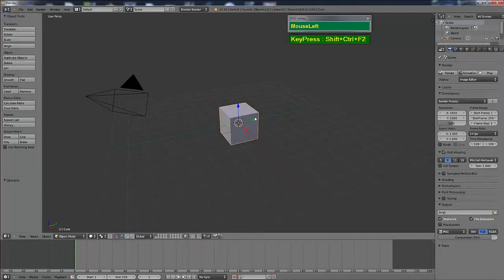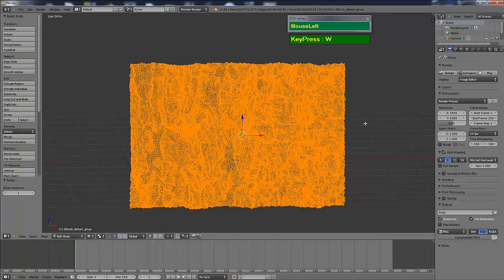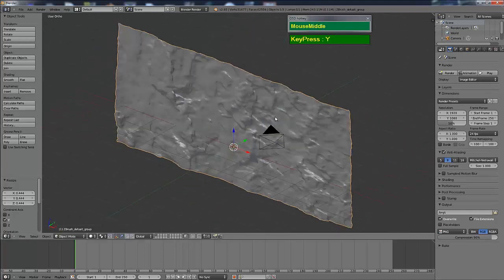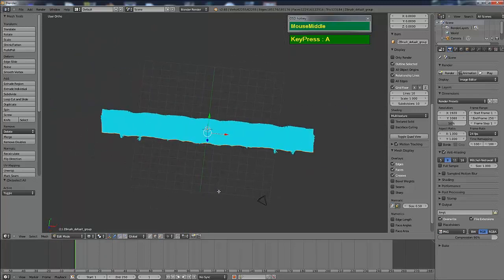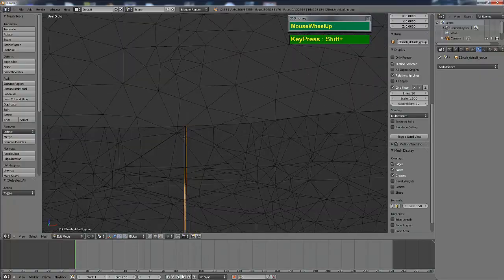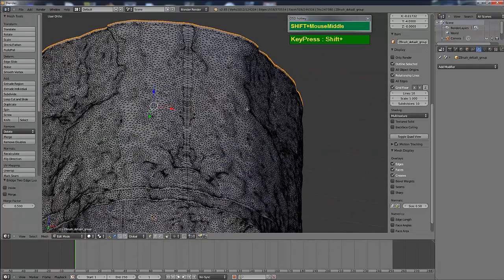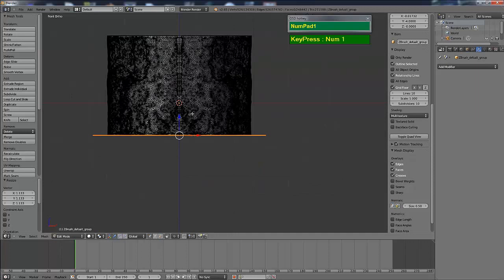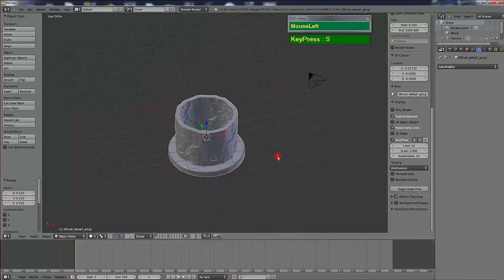Blender Tutorial for 3D Printing - Bark Container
In this video 3D modeller  Weelian takes one of our bark scans and turns it into a cool bark container for 3D printing.